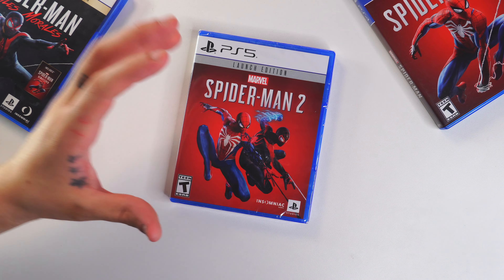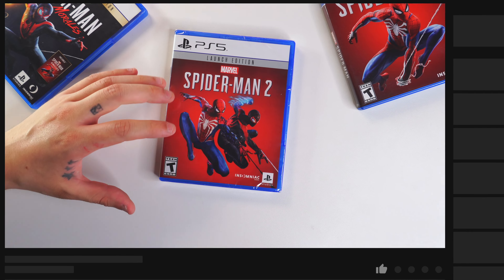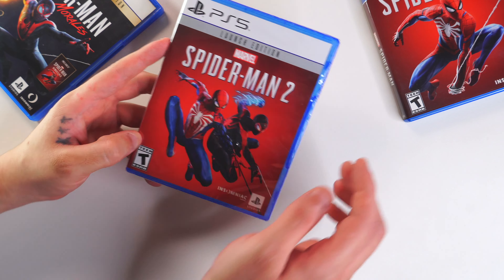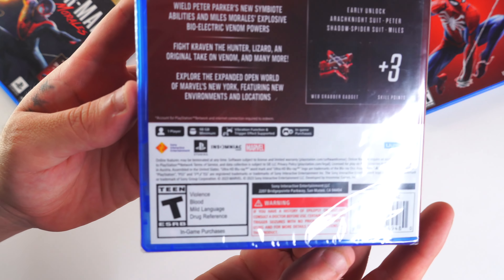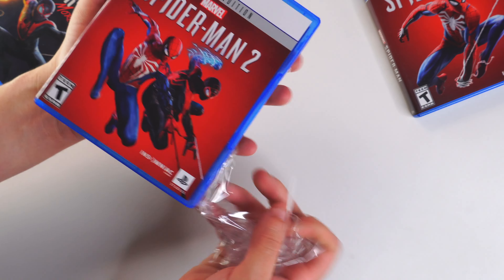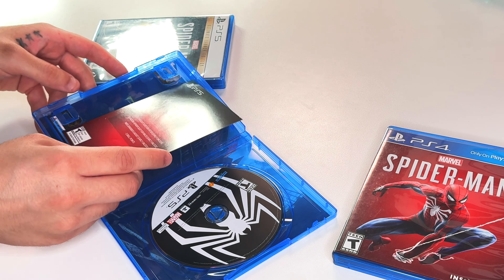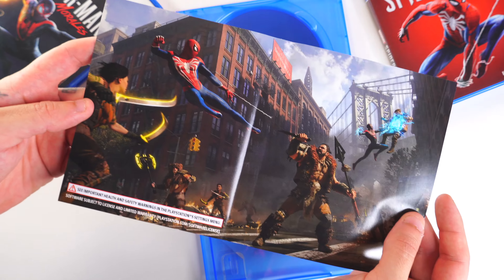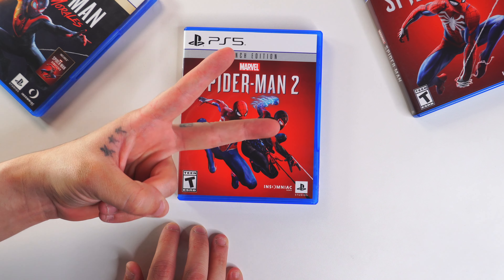Unboxing Marvel Spider Man 2 PS5 + Download Size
In this video, we are going to be unboxing the newly released Marvel Spider-Man 2 on the PlayStation 5.